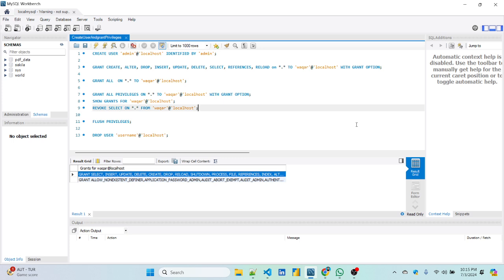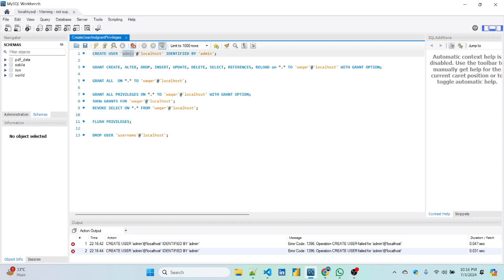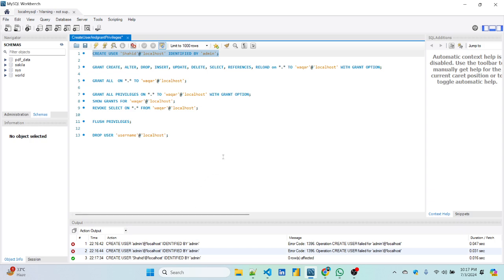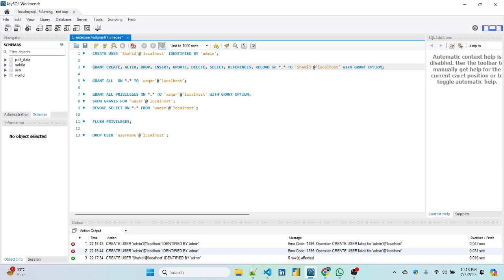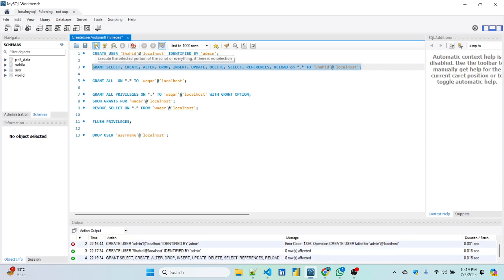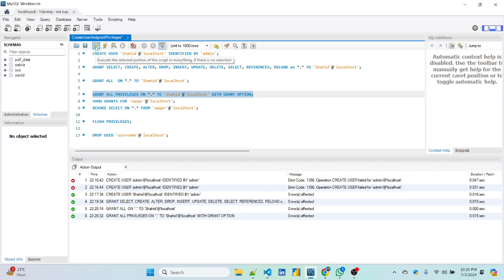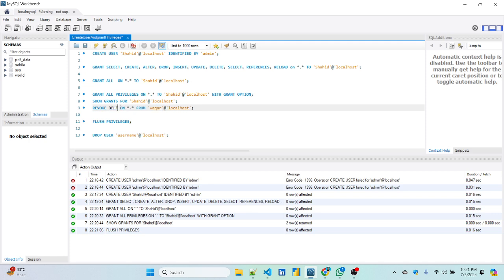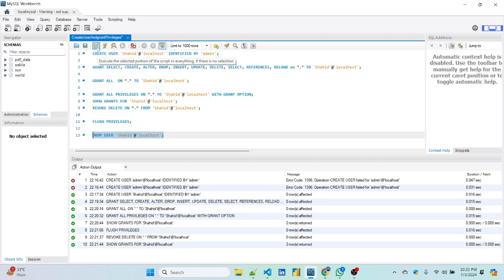MySQL Database Create a User , Grant Permissions, Revoke Permissions and Drop a User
CREATE USER 'Shahid'@'localhost' IDENTIFIED BY 'admin';

GRANT SELECT, CREATE, ALTER, DROP, INSERT, UPDATE, DELETE, SELECT, REFERENCES, RELOAD on *.* TO 'Shahid'@'localhost';

GRANT ALL  ON *.* TO 'Shahid'@'localhost';

GRANT ALL PRIVILEGES ON *.* TO 'Shahid'@'localhost' WITH GRANT OPTION;

SHOW GRANTS FOR 'Shahid'@'localhost';

FLUSH PRIVILEGES;

REVOKE DELETE ON *.* FROM 'Shahid'@'localhost';

DROP USER 'Shahid'@'localhost';

- It's the standard language for working with databases.
- In-demand skill for developers, data scientists, and more.
- MySQL is popular, open-source, and easy to learn.

👉 This tutorial is perfect for you if:
- You're completely new to SQL.
- You want a practical, hands-on approach.
- You work (or want to work) with data